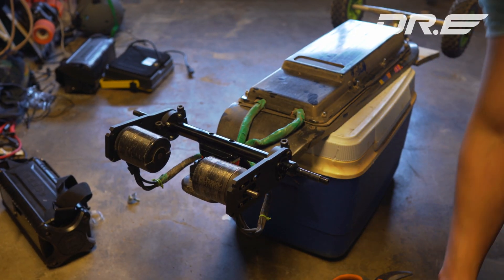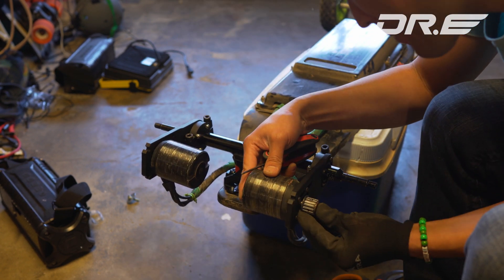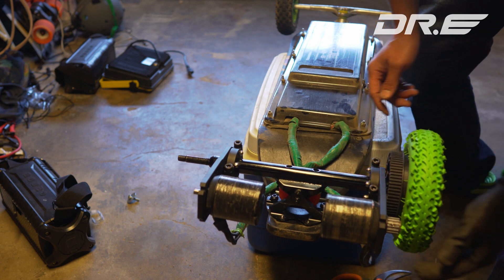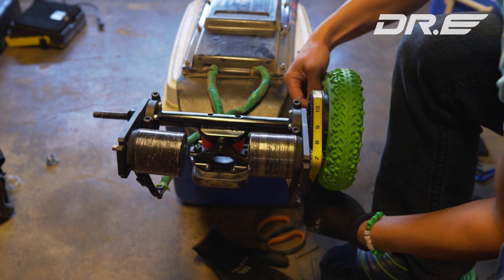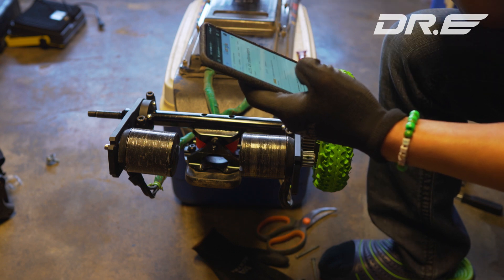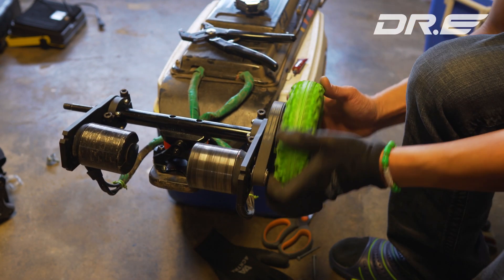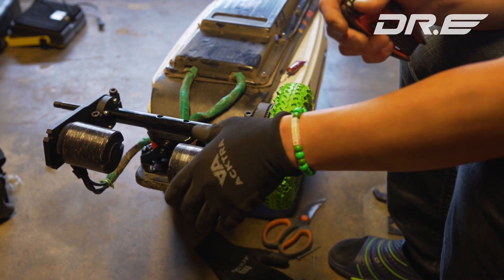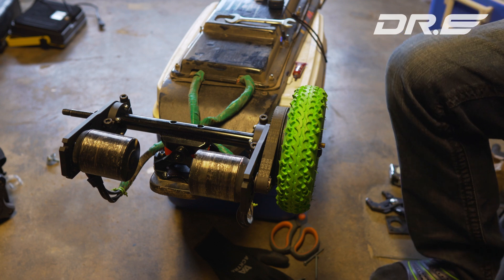MBS 8-inch Trucks/Wheel Install on DIY Electric Skateboard!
Here's me installing MBS 8-inch Trucks/Wheels on my DIY electric skateboard.   Note that later I totally forgot with mountainboard trucks you need angled risers so I added that but you probably want to install these trucks on a mountainboard to begin with.  But for my application it's perfect since I need more stability at higher speeds on my Icebox Skateboard.

The MBS Trucks/Wheel system is great for offroad purposes but they are very wide and you may want to stick with shorter trucks for non-offroad stuff as it just makes your board giant.